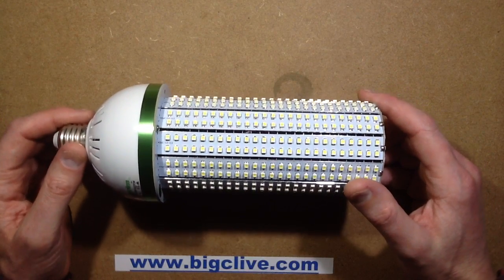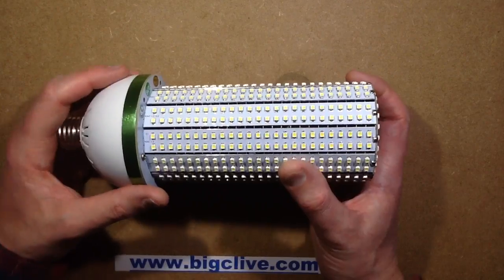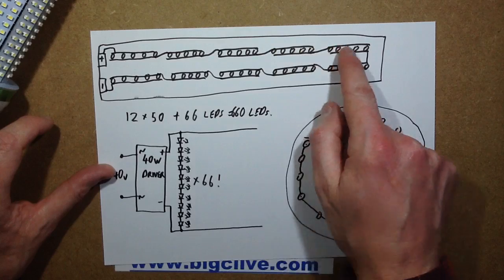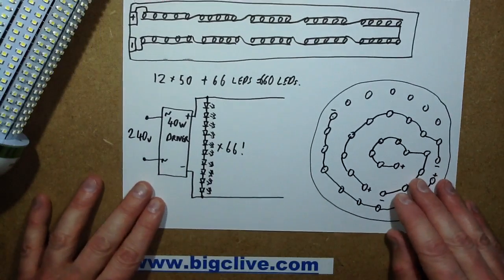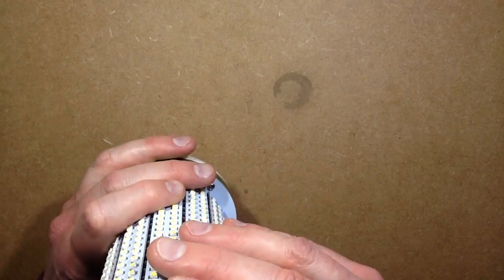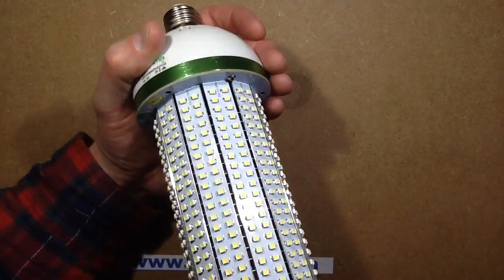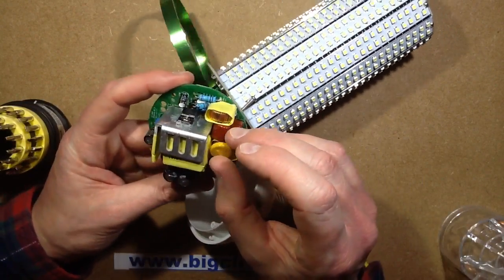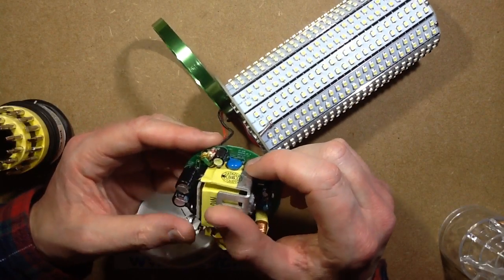A look inside a 40W LED lamp with 660 LEDs.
A very interesting lamp that uses a HUGE array of standard surface mount LEDs wired as 66 parallel strings of ten series LEDs.  The use of multiple parallel circuits of ten LEDs seems to be a very common driving technique, as used in most of the 20-100W LED floodlights.
The driver is surprisingly chunky in this lamp, and has a lot of interference suppression circuitry on both the incoming mains and the outgoing DC to the LEDs.
The main control chip is an SN03A driver chip dedicated to the function of driving LED lighting loads with very good power factor.   It doesn't seem to use significant smoothing on the incoming rectified mains, but rides the waveform, switching the transformer with a single MOSFET.  The transformer has a second winding on the primary side to power the chip itself after it has started running.  Current in the primary is monitored on each switching cycle via a sense resistor in series with the MOSFET.
There is opto-isolated feedback from the secondary side with efficient low-loss current detection being implemented using an LM258 op-amp.  The secondary rectification and smoothing is based around a TO220 style diode package on a heatsink and two paralleled smoothing capacitors.
There is an auxiliary secondary winding on the transformer for a cooling fan (not fitted on this model), which uses a single rectification diode and a 22uF capacitor to create a simple unregulated DC supply.
The LEDs are probably run at a current of 1200mA split across 66 parallel circuits, giving a typical LED current of around 18mA.